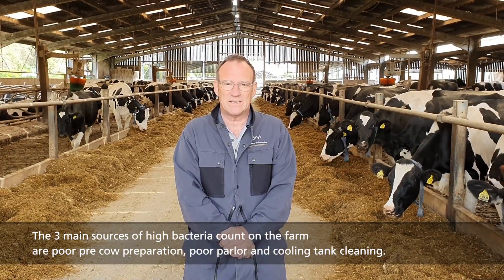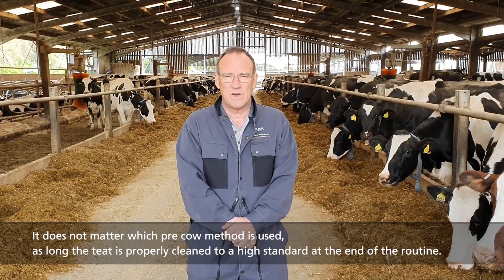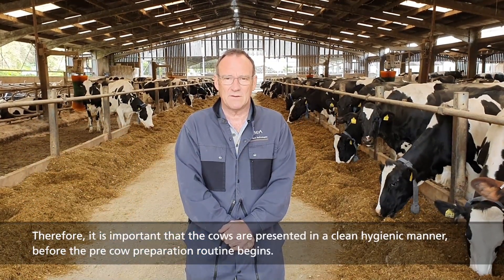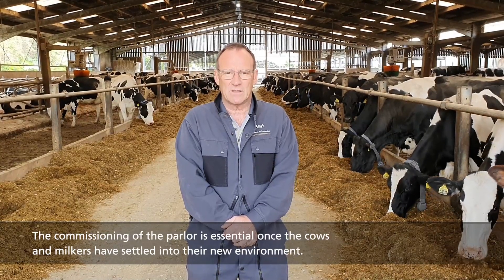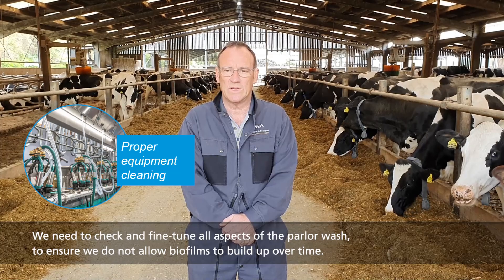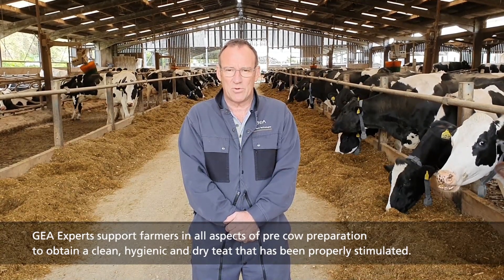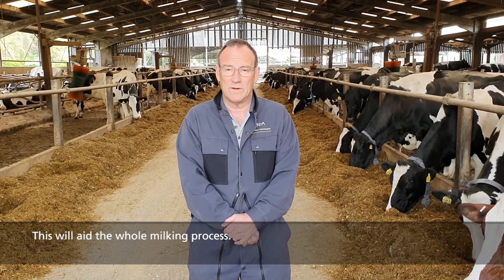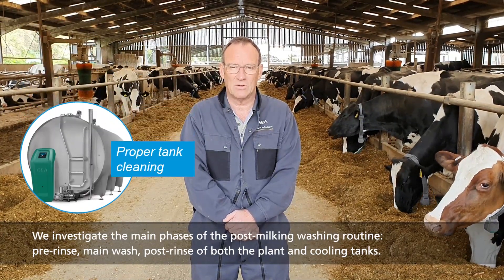GEA Dairy Farming - How to identify reasons for high bacteria counts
Stephen Taylor, our Specialist from UK, tells us about the top 3 sources of high bacteria counts on farms.